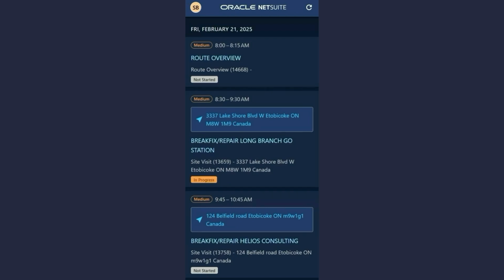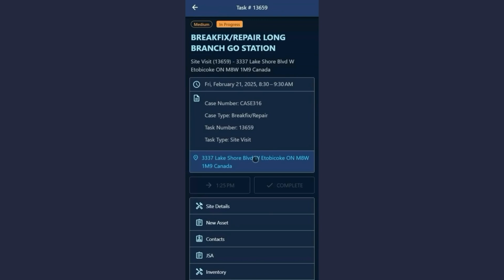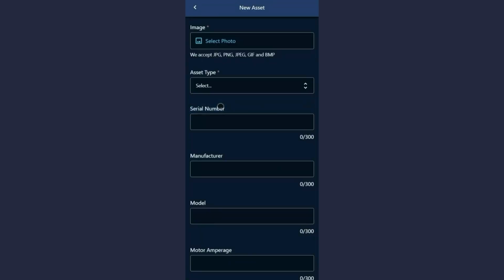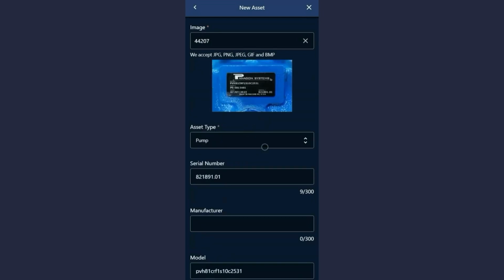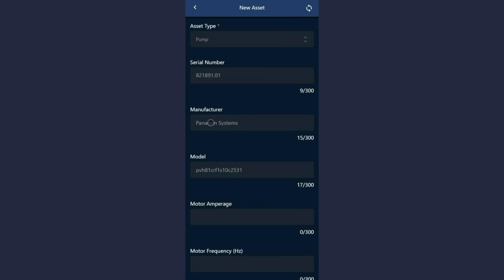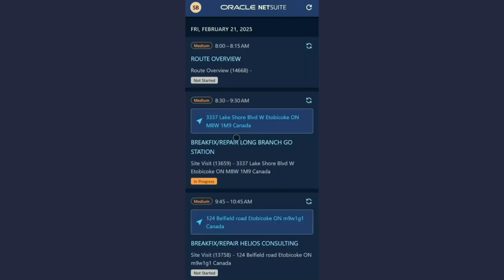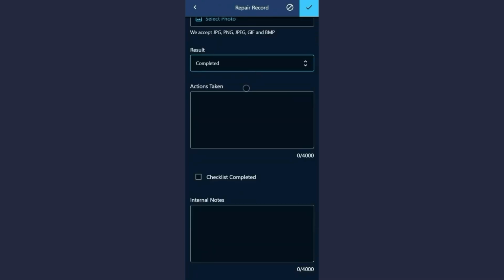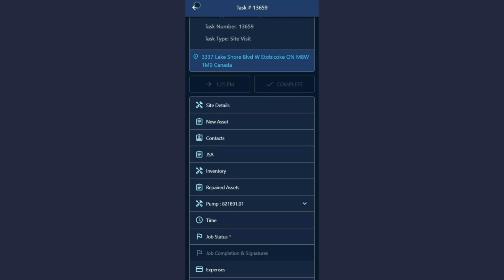Streamline NetSuite Field Service with Plative's AI Image Capture Tool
Discover how Plative's Image Capture Tool revolutionizes field service operations. In this video, we demonstrate how the tool streamlines asset creation and task management in the field.

Using the field service mobile app, and leveraging AI-powered data extraction, employees can capture images of equipment, easily upload them, and instantly populate essential details like serial numbers and models.

This solution minimizes manual data entry, simplifies maintenance tracking, and improves efficiency for repairs and installations. It is perfect for companies looking to enhance field service workflows and reduce time spent on administrative tasks, both on-site and off-site.